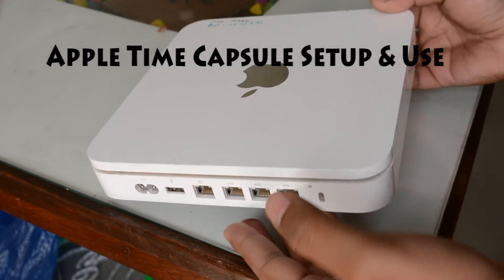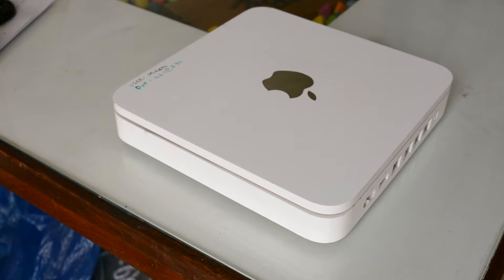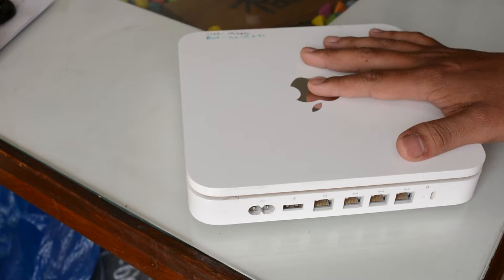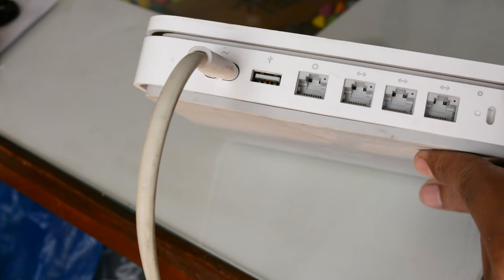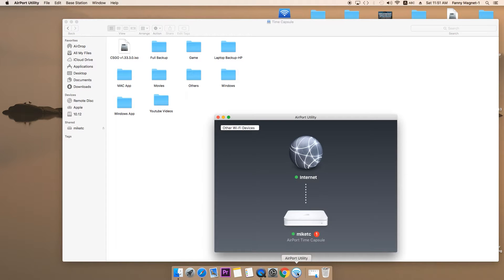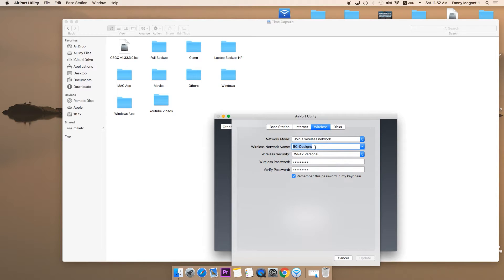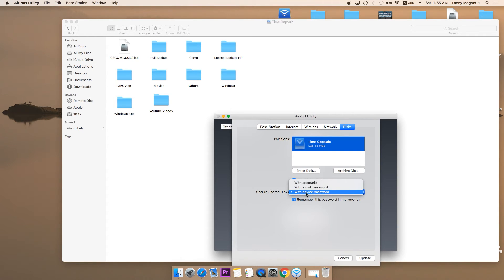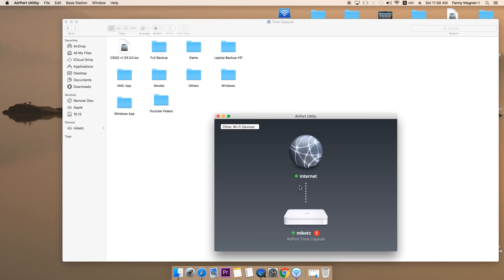Apple Portable HardDrive + Router Time Capsule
In this short video i have explained how you can setup Apple Airport Time Capsule which is kind of Apple Portable HardDrive + Router.

What is time capsule ?
-Apple time capsule is device which is combination of portable hard disk and wireless router which u can use to access internet as well as data storage device.

Can i backup your iPhone with Time Capsule?
-You cannot backup your iPhone, iPad with Time Capsule. Apple has launched Time Capsule and Time Machine for Mac OS only. If But yes you can backup iPhone using iCloud  you can try little trick of backing up your iPhone with iTunes and then backing up your Mac on Time Capsule.

What the size of time capsule available ?
Apple time capsule is available in 2TB and 3TB

Can i upgrade the time capsule hard drive to 4 TB?
 - Yes, you can upgrade the hard drive of time capsule upto 4TB, Using green WD HDD will be ideal as it will consume less power and less heat compare to blue and black

What is Airport Utility ?
Airport Utility is a Mac OS X utility version for windows is also available that allows users to set up, manage, and configure Apple's lineup of AirPort Wi-Fi base stations such as AirPort Extreme and Time Capsule.

Note : Do check my Playlist the category may in interest of you topic, If you want me to make a video
on any specific topic do let me know.